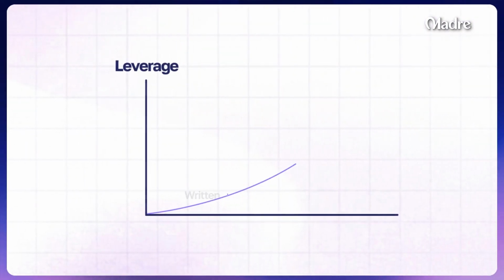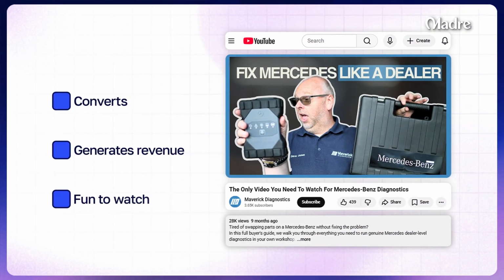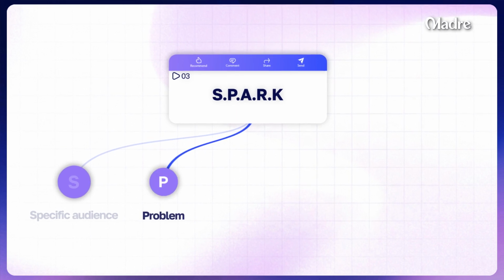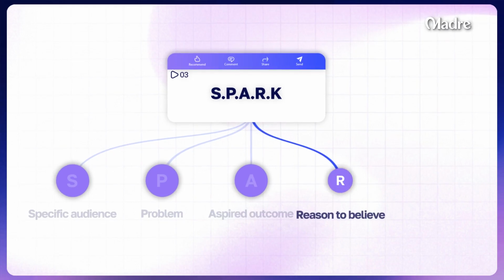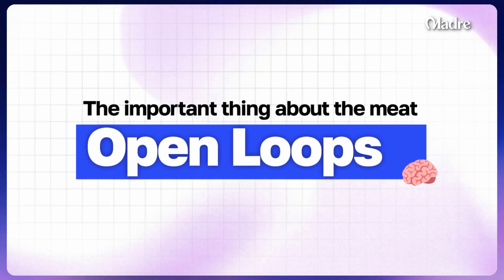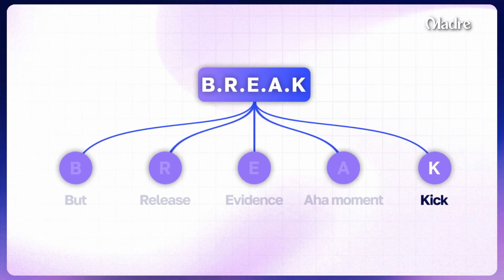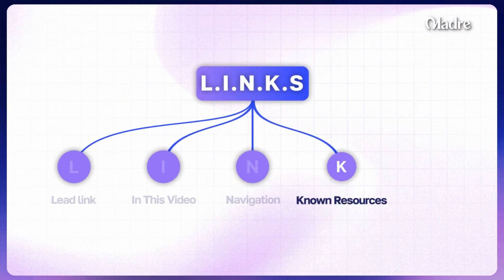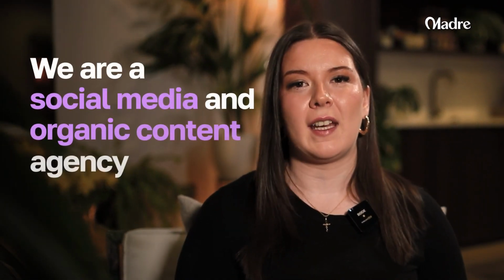The Step by Step Framework We Use to Generate Revenue through Video | B2B Automotive Aftermarket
Want Madre to build this video system for your aftermarket brand?

In this video, Sara-Mai breaks down the exact anatomy of a video that converts, generates revenue and is actually fun to watch, built for automotive aftermarket suppliers.

CHAPTERS
0:00 Intro – the anatomy of a video that converts
0:24 Entertainment vs education content
1:11 Why education builds know, like and trust
1:49 Start with your customer persona
2:32 Creating the video: packaging first
2:48 Thumbnail and title
3:06 The hook: your first 30–60 seconds
3:34 The SPARK hook framework
4:35 The MEAT: keeping people watching
4:47 Open and closed loops
5:39 The BREAK framework
6:59 Call to actions: mid-roll and end screen
7:38 Example of a mid-roll CTA
8:10 The LINKS description framework
9:28 Why the description link drives the revenue
9:46 What to watch next

Madre is a social-first organic growth agency for automotive aftermarket suppliers. We help brands turn long-form video, social content, email, SEO and CRM funnels into demand, trust and revenue.